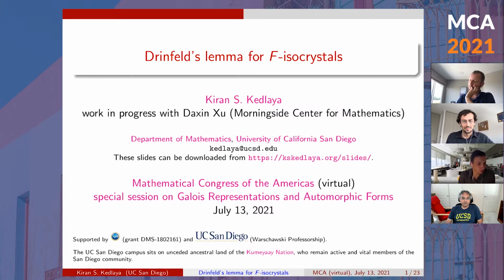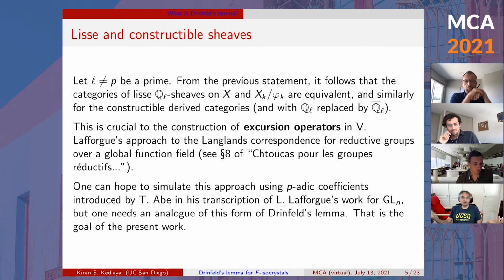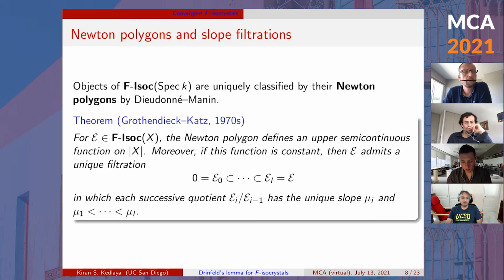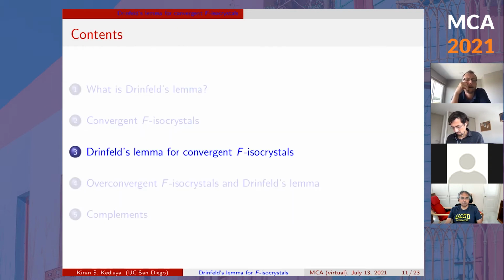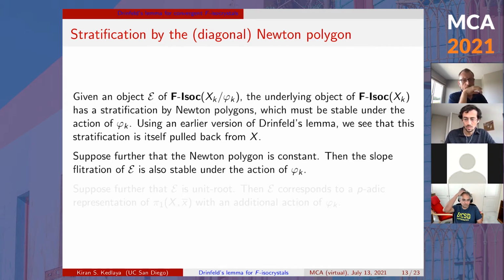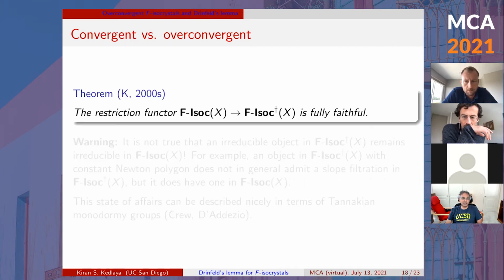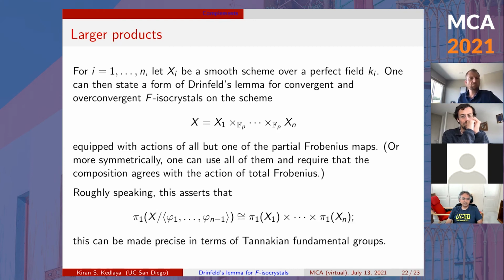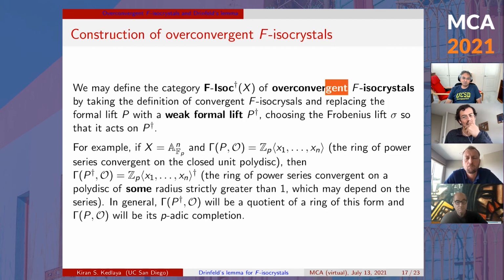Drinfeld's lemma for F-isocrystals - Kiran S. Kedlaya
Abstract:

Drinfeld's lemma on the fundamental groups of schemes in characteristic p greater than 0 plays a fundamental role in the construction of the "automorphic to Galois" Langlands correspondence in positive characteristic, as in the work of V. Lafforgue. We describe a corresponding statement in which the roles of lisse etale sheaves and constructible sheaves are instead played by overconvergent F-isocrystals and arithmetic D-modules, which is needed in order to transpose Lafforgue's argument to p-adic coefficients.

Joint work with Daxin Xu (Morningside Center of Mathematics).